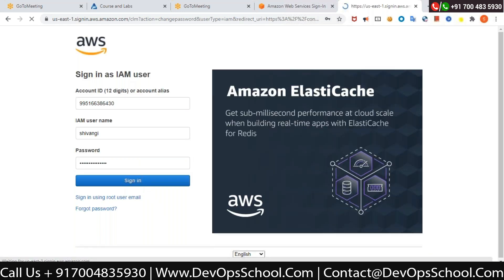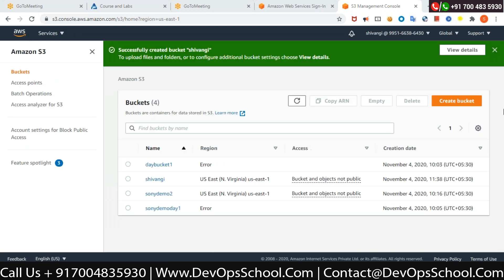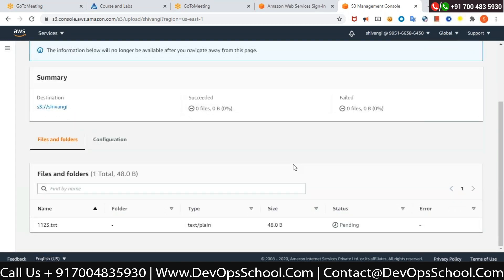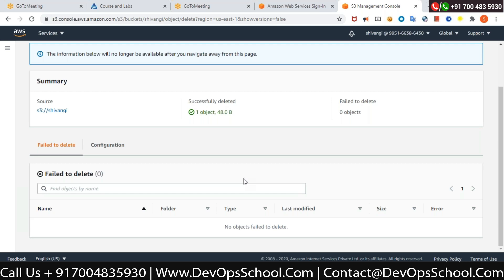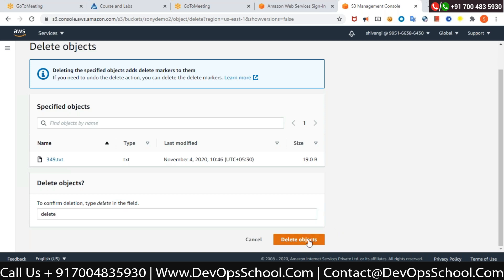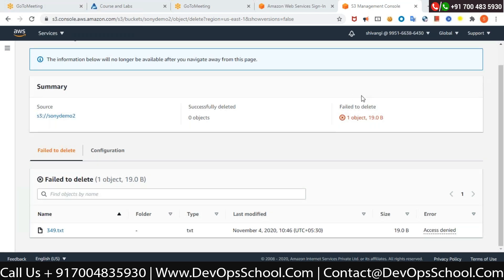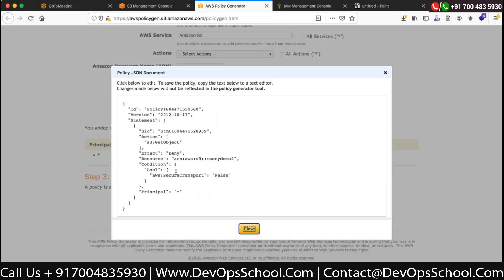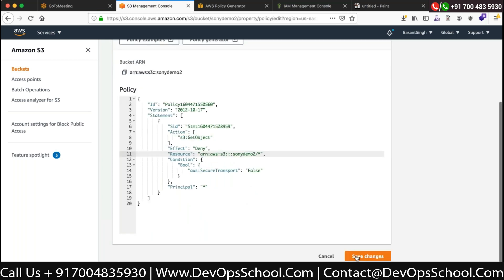Penetration Testing Tutorials Fundamental To Advanced | Session 2 | 2020 | Part 4 Out 8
Agenda
👉 Introduction to Penetration Testing: Understanding the purpose, goals, and ethical considerations of penetration testing.
👉 Reconnaissance and Information Gathering: Learning techniques to gather information about the target system or network.
👉 Vulnerability Assessment: Identifying and assessing vulnerabilities in target systems using automated tools and manual techniques.
👉 Exploitation and Post-Exploitation: Exploiting identified vulnerabilities to gain unauthorized access and performing post-exploitation activities.
👉 Web Application Penetration Testing: Conducting assessments of web applications to identify security flaws and vulnerabilities.
👉 Network Penetration Testing: Assessing network infrastructure and services for weaknesses and potential entry points.
👉 Wireless Network Penetration Testing: Evaluating the security of wireless networks, including Wi-Fi access points and client devices.
👉 Social Engineering: Understanding and applying social engineering techniques to assess human vulnerabilities within an organization.
👉 Reporting and Documentation: Documenting findings, vulnerabilities, and recommendations in a comprehensive penetration testing report.

- Private video is only available for 599 Plan.

Top 10 Certifications in the world
1. DevOps Certified Professionals (DCP)

2. Site Reliability Engineering Certified Professionals (SRECP)

3. DevSecOps Certified Professionals (DSOCP)

4. Master in DevOps Engineering (MDE)

5. Kubernetes Certified Administrator & Developer (KCAD)

6. GitOps Certified Professional (GOCP)

7. Master in Observability Engineering (MOE)

8. MLOps Certified

9. DataOps Certified Professional (DOCP)

10. AiOps Certified Professional (AIOCP)